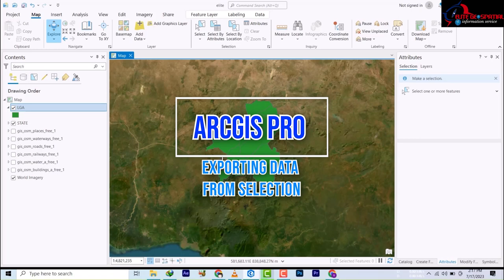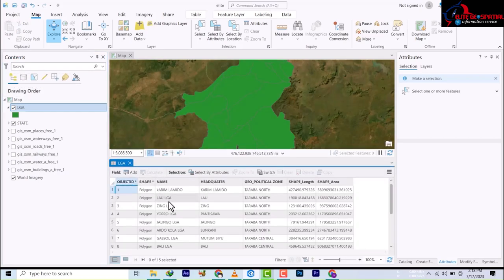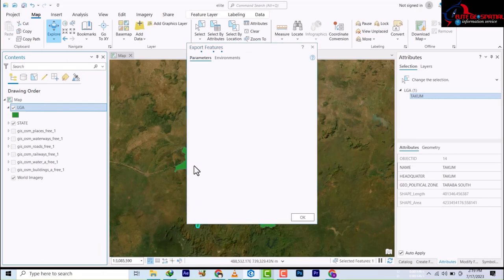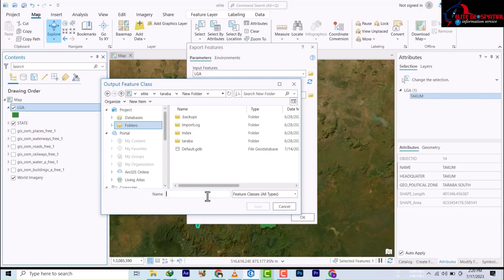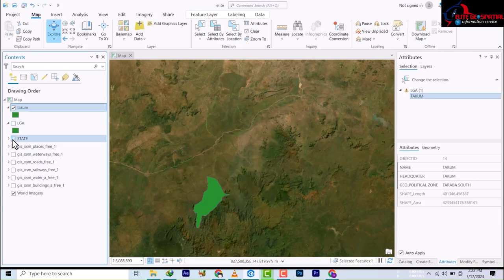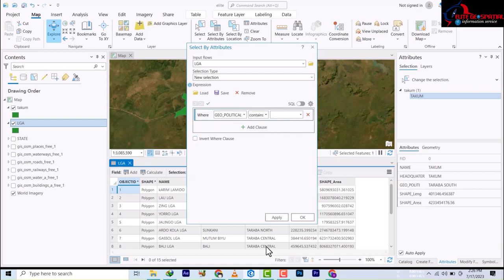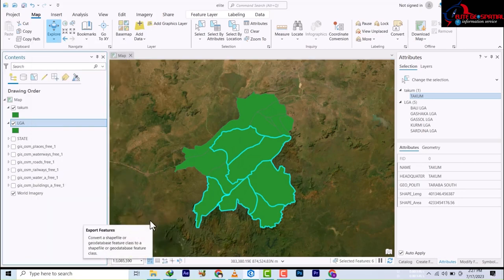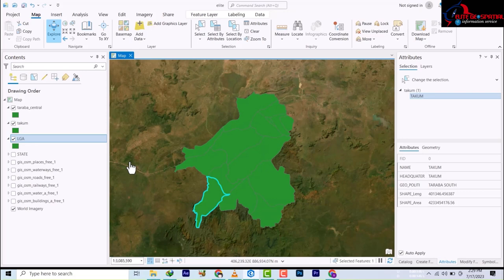ARCGIS PRO Exporting Data